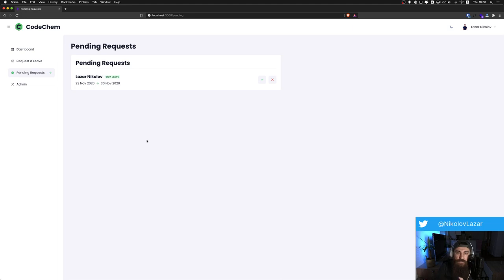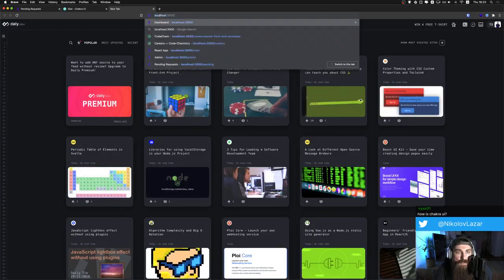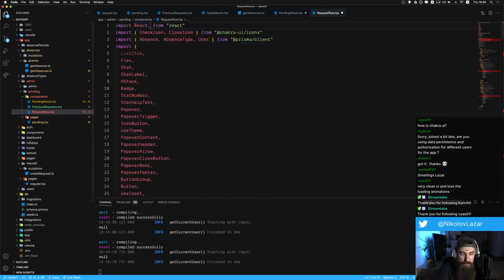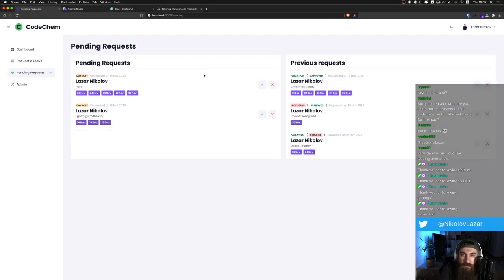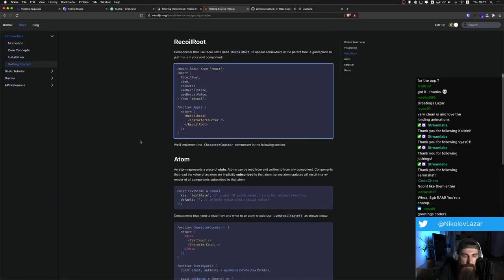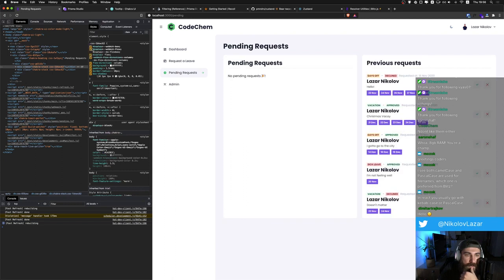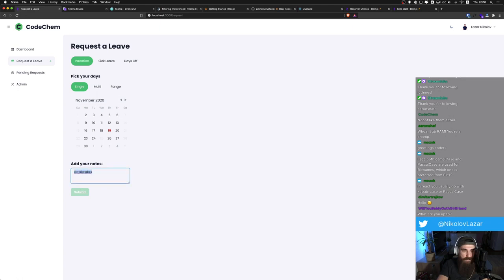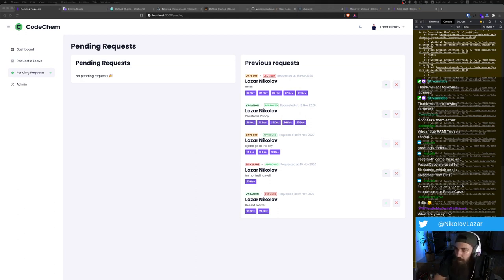Building an Absence Tracker with Blitz JS and Chakra UI Part 3